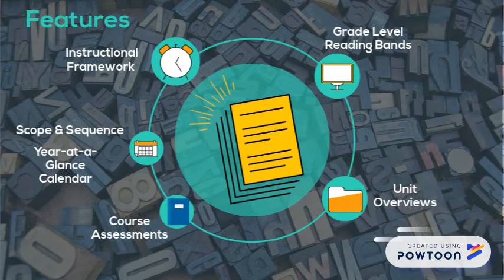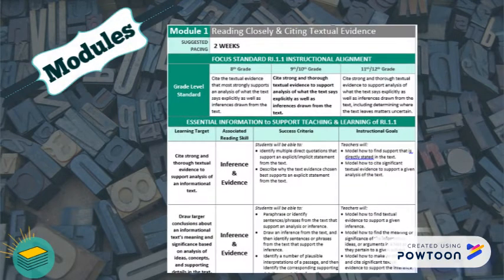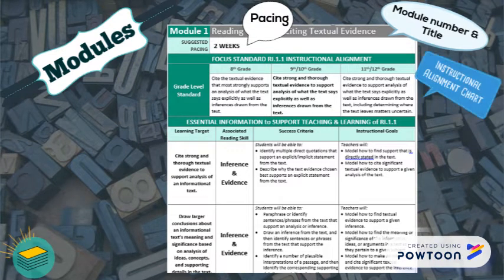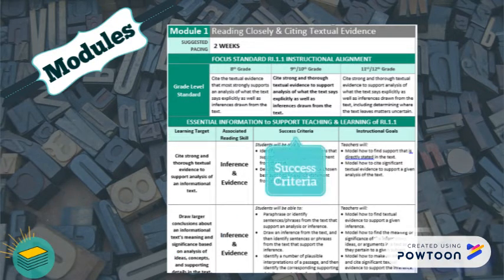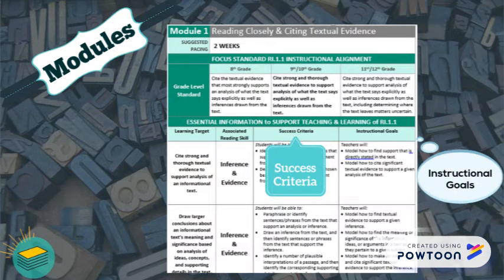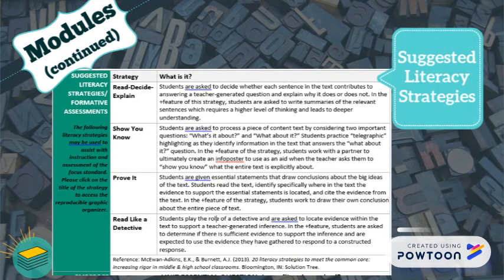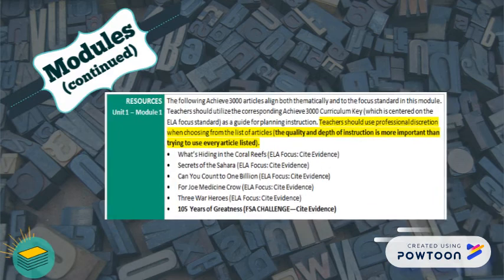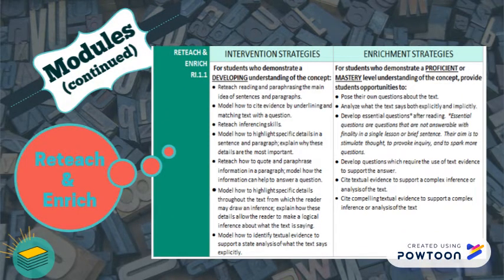Learning Map Features Part 3